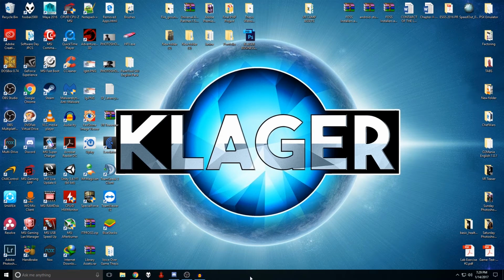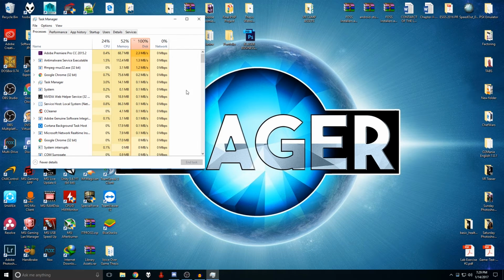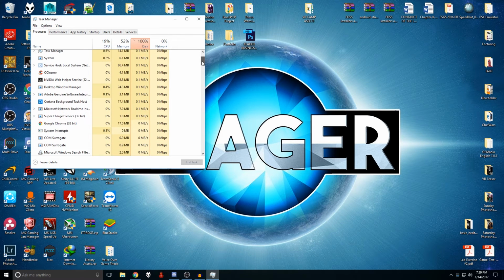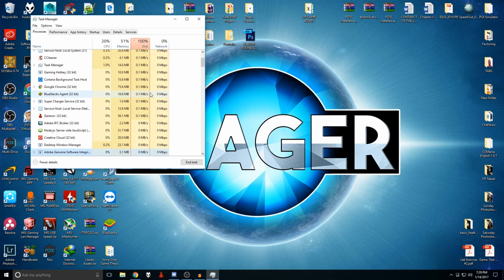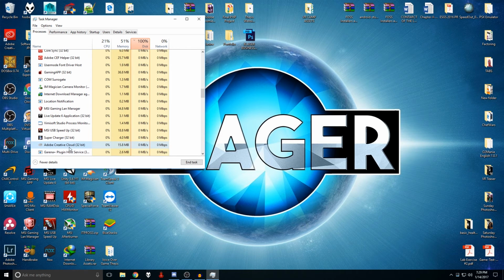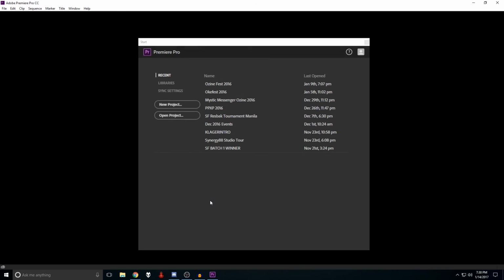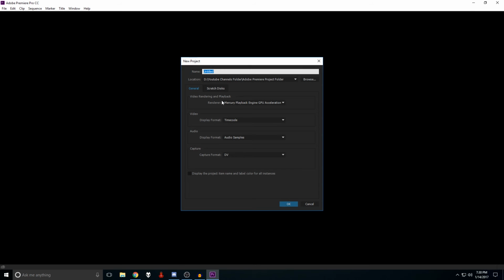Tutorial: How to Enable Cuda Acceleration Renderer in Adobe Premiere Pro CC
Tutorial on how to enable MERCURY PLAYBACK ENGINE CUDA Acceleration Renderer in ADOBE PREMIERE PRO CC

Buy your things at Lazada!

Get Partnered now with FREEDOM! MCN, the #1 network for youtubers